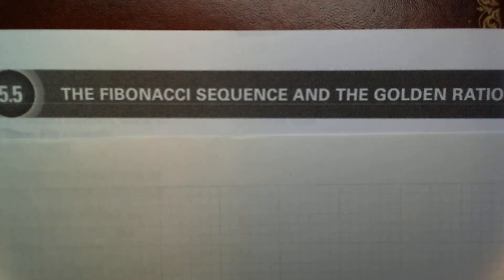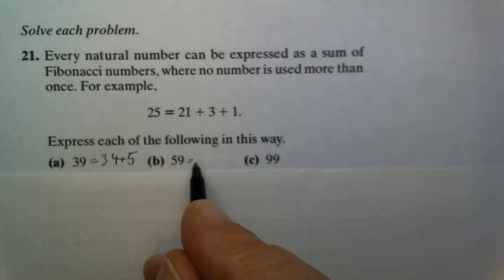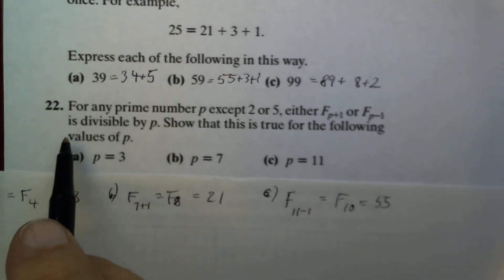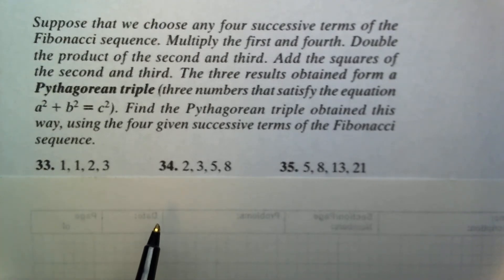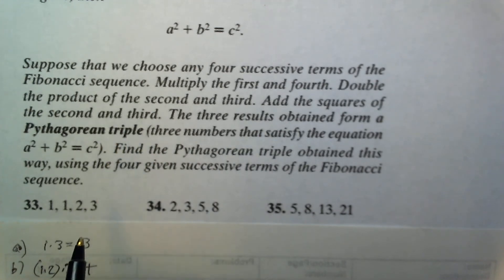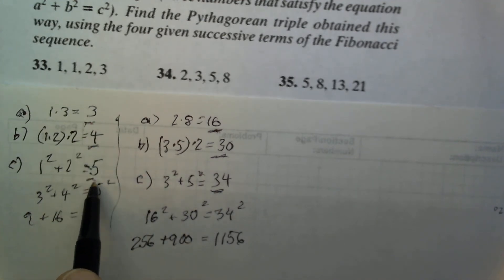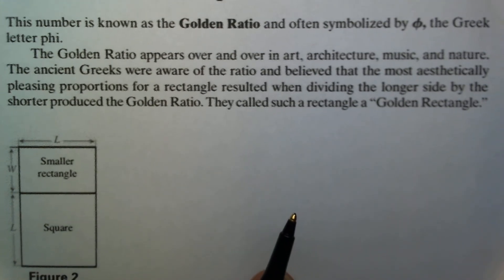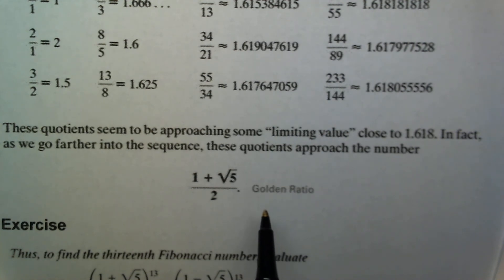Math 300 Sect. 5.5 Fibonacci; Golden Ratio